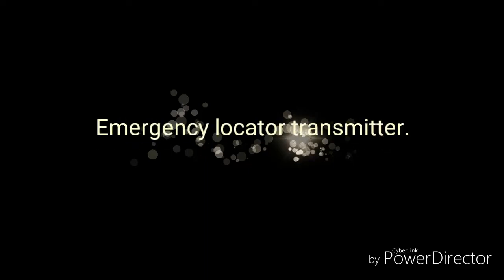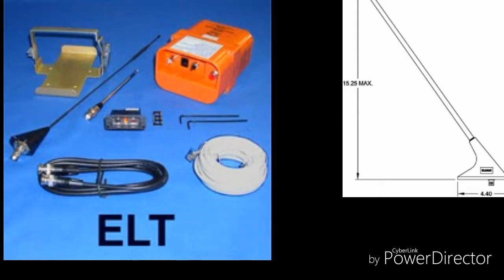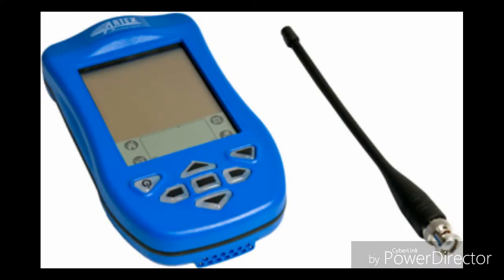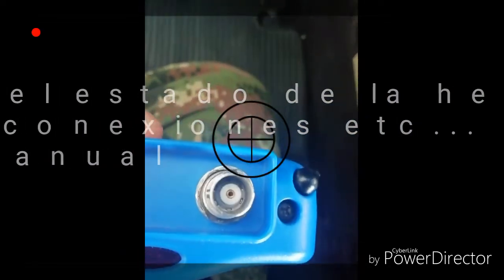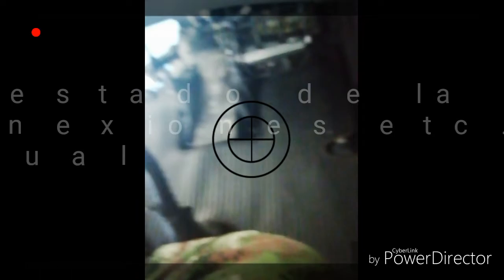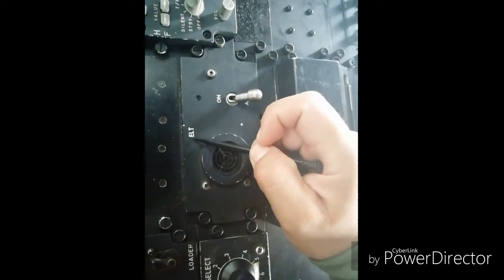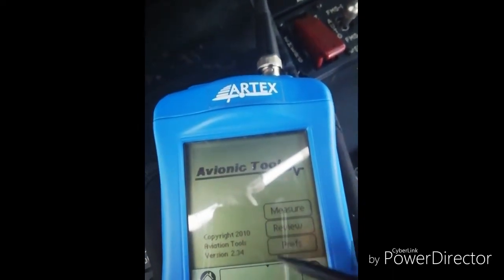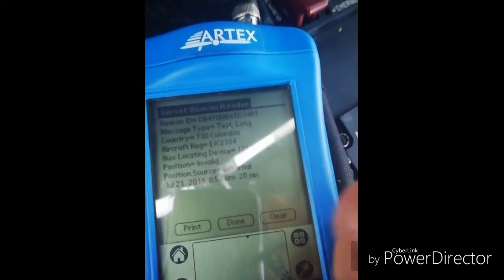ELT emergency locator transmitter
Transmitter